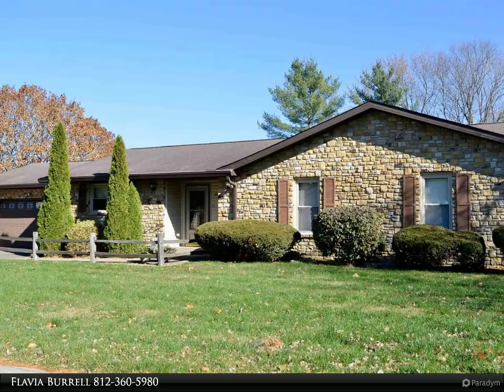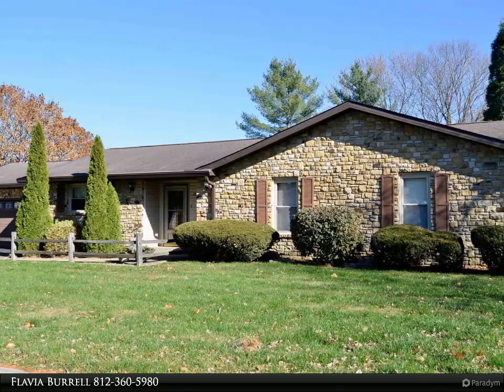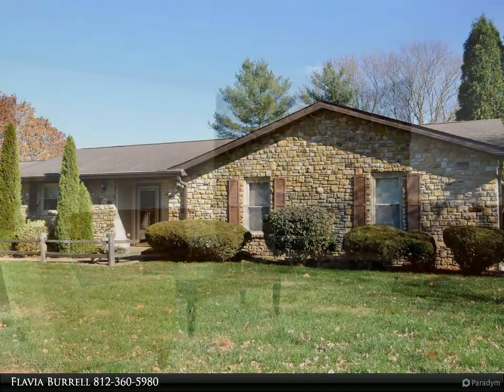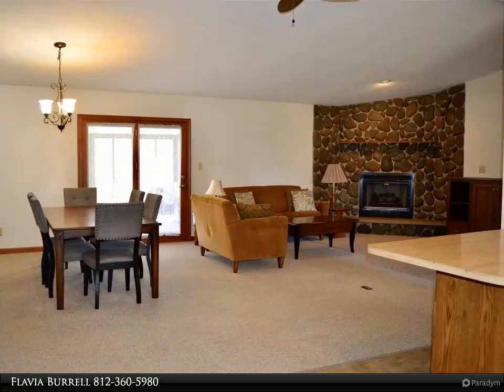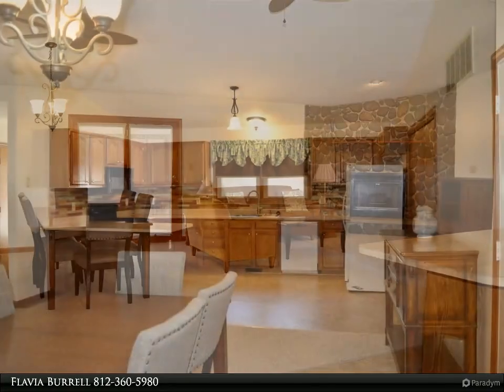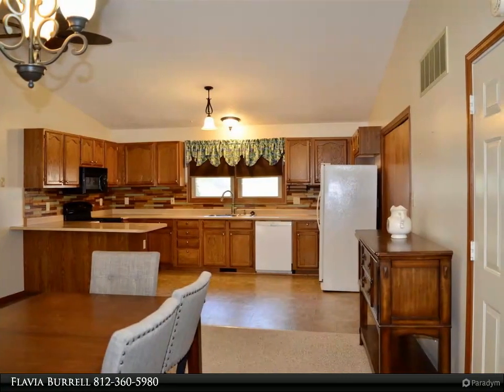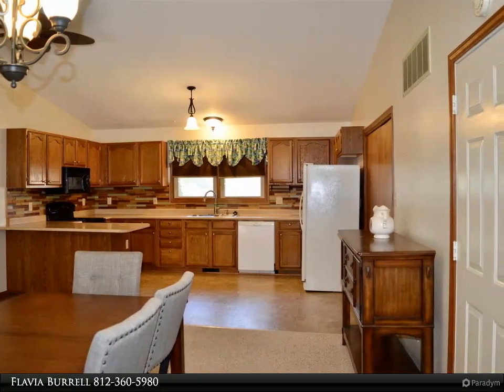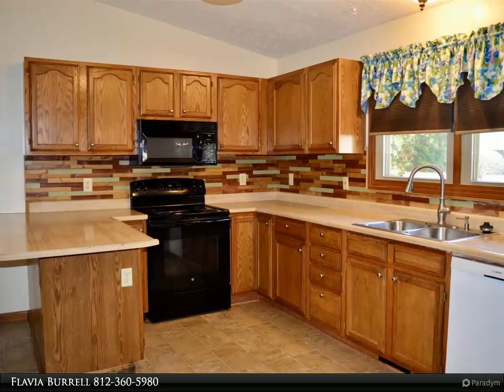RE/MAX Realty Professionals - 2924 N Aloha Drive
- Estate Sale - Home sold "As Is". Solid stone front 3 bedroom, 2 full baths ranch with open concept living room. Newer HVAC system, newer Dimensional roof, leafless gutters, upgraded flooring in bathrooms. It sits on a fenced corner lot with a 2 car attached garage and a 1 car detached garage, which could double as a workshop. One of the best features of the house is the sunroom in back of the house, great for entertaining! This is a well maintained home that needs some cosmetic upgrades. Again the home is sold "AS IS". No disclosures applicable.

2 full bath

Flavia Burrell
RE/MAX Realty Professionals